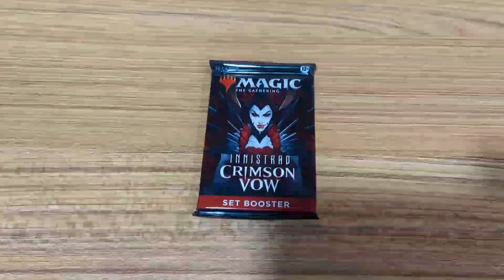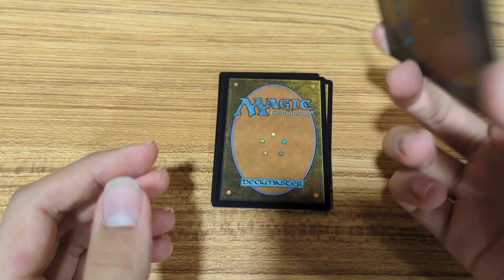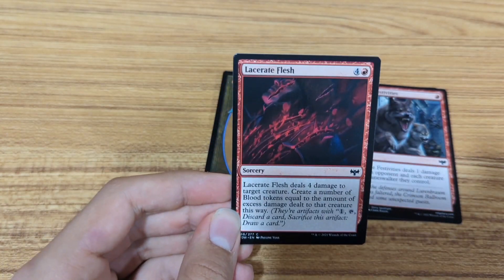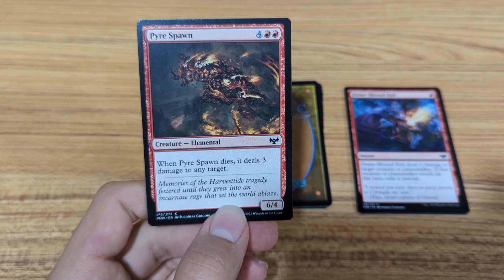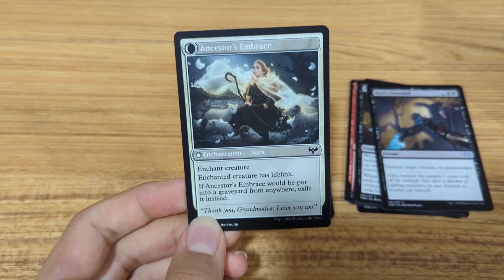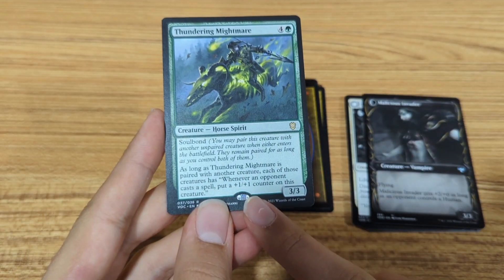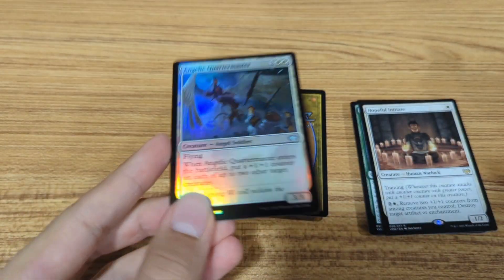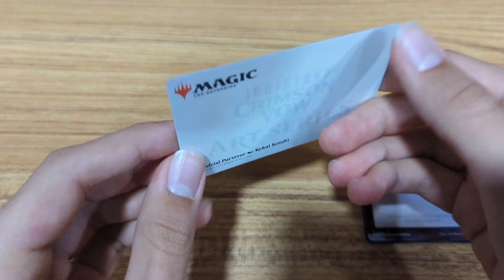Innistrao Crimson Vow | magic: the gathering draft booster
another MTG video. I've got a few more ideas. and a short for more magic videos, but this one is pretty good. credit to my friend Jace for supplying the draft boosters. (Yes there's multiple)